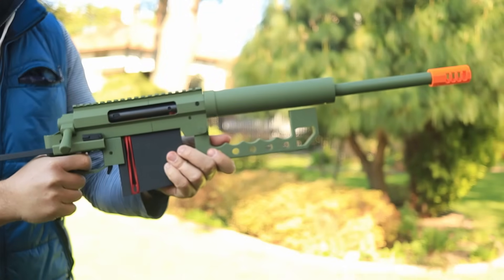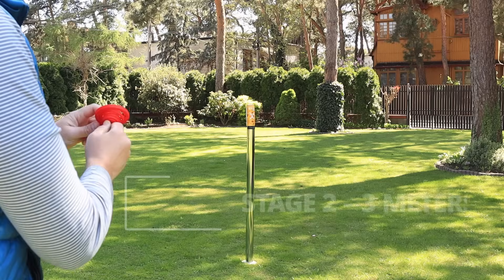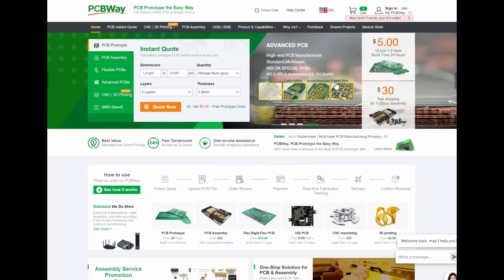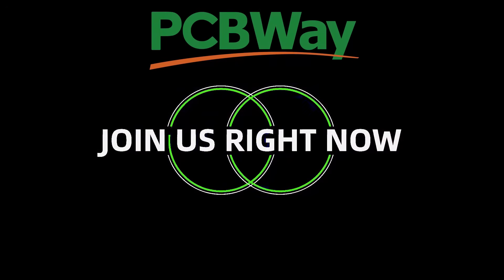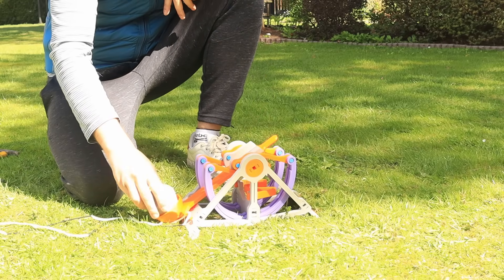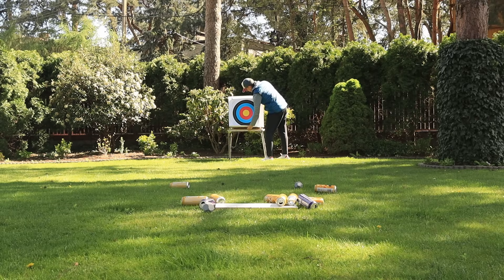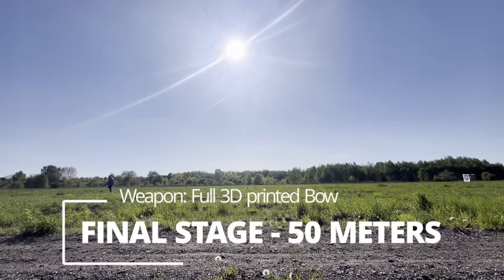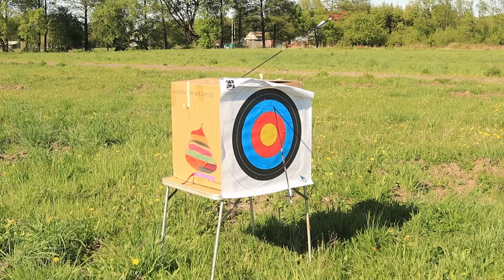TOP 3D Printed Weapons – Accuracy & Range Challenge!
Today I'm testing how far — and how accurately — 3D printed weapons can shoot 💥 From a slingshot at 1 meter... to the target from 50 meters.  Each stage gets harder, each weapon more powerful — and yes, some soda cans were sacrificed in the process 😀

🖨️✨If you are looking for Unique and Premium-Quality models, check

All 3D printed models shown are non-lethal replicas or prototypes.
Always use caution and common sense when testing or handling similar prints.